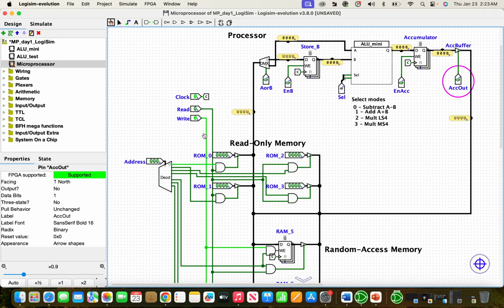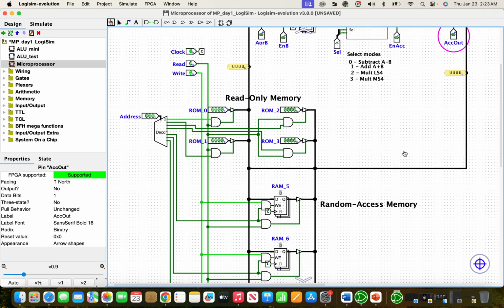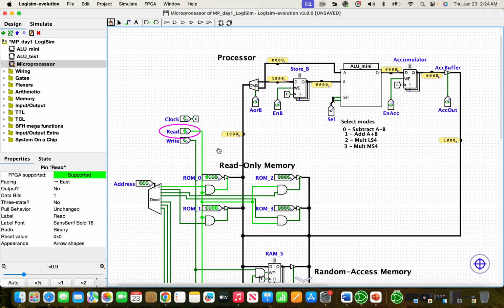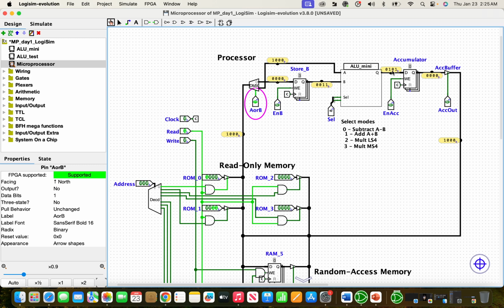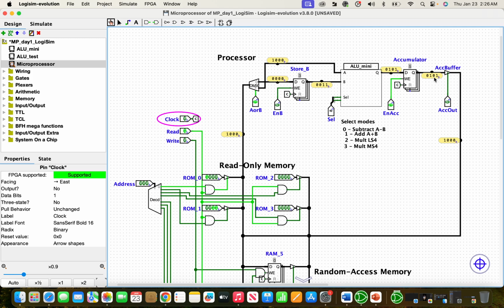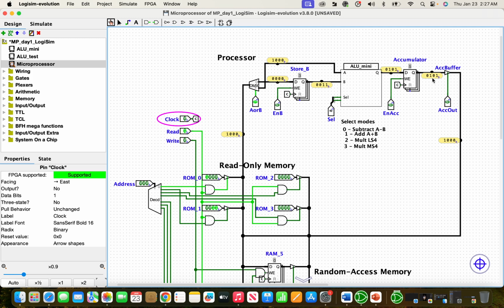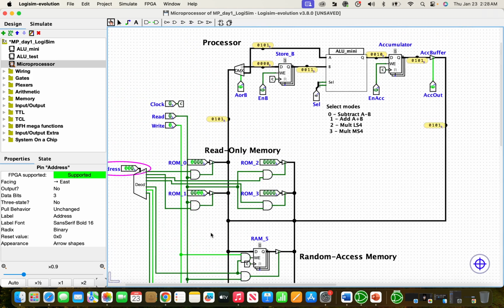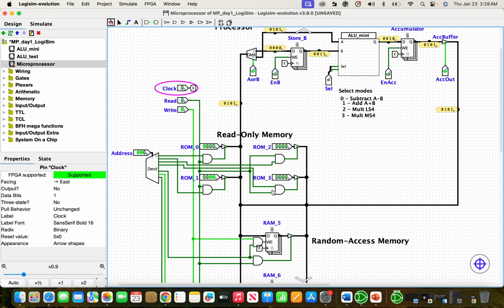Demo 0 basic Microprocessor